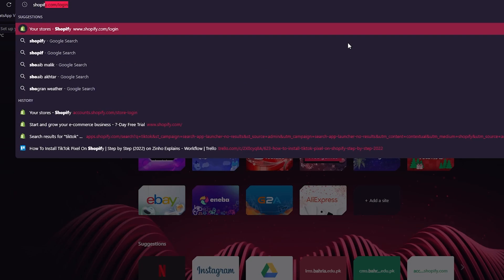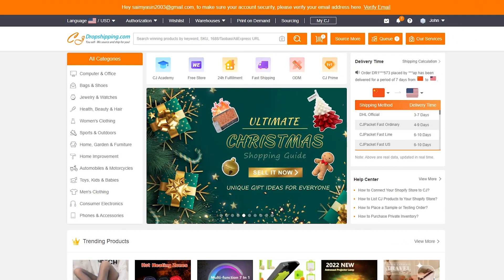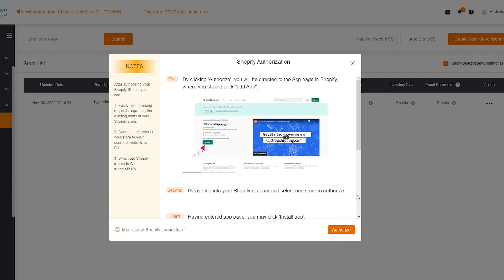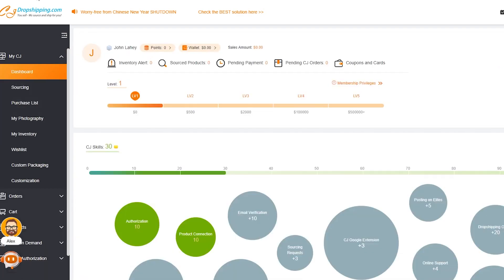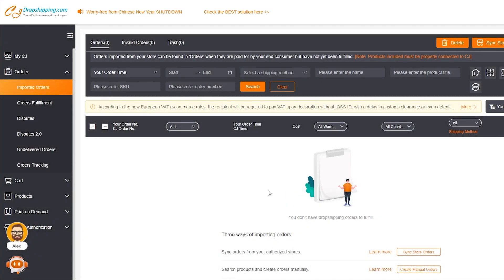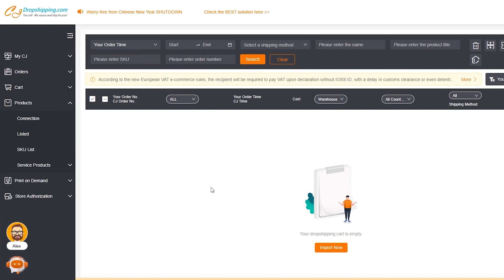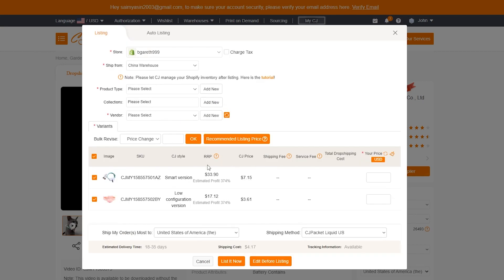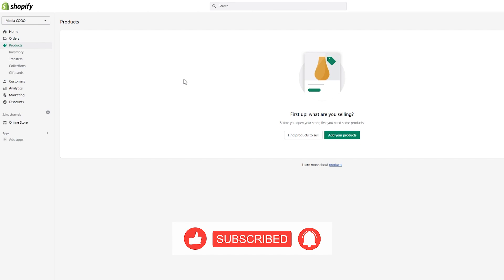How To Fulfill Orders On CJ Dropshipping | Shopify Dropshipping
Fulfilling orders is a critical part of running a successful dropshipping business. With CJ Dropshipping, you can easily fulfill your orders and manage your inventory in one place. In this tutorial, you'll learn how to fulfill orders on CJ Dropshipping step-by-step, including how to process your orders, track your shipments, and manage your inventory. With these tips and tricks, you'll be able to streamline your order fulfillment process and scale your business with ease. Start dropshipping on Shopify today!